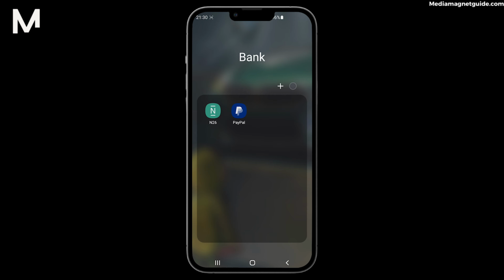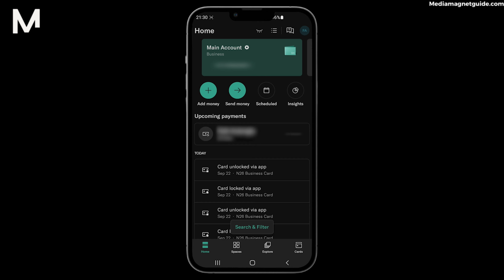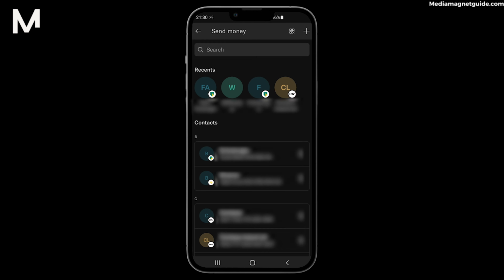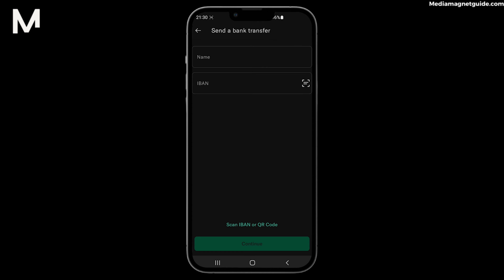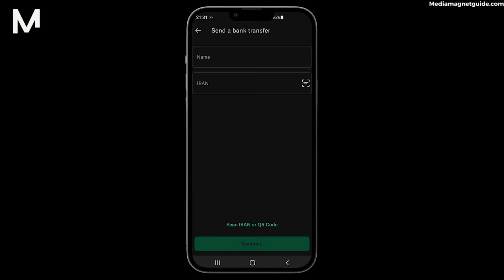How to Transfer Money from N26 to Another Bank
Streamline the process of transferring money from your N26 account to another bank by following our step-by-step guide.

📚 About N26 Bank:
N26 Bank is your passport to modern banking, offering a seamless digital banking experience that empowers you to take control of your finances. Discover the world of N26, where simplicity meets innovation. With N26, you can manage your money effortlessly, whether it's making payments, saving, or investing. Available in multiple countries and accessible on all your devices, embark on your financial journey with N26 Bank today.